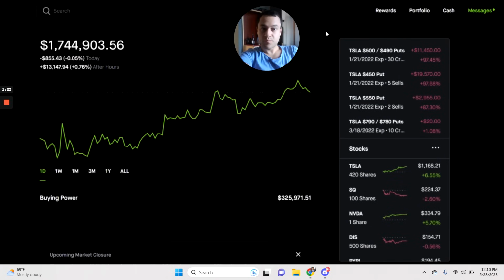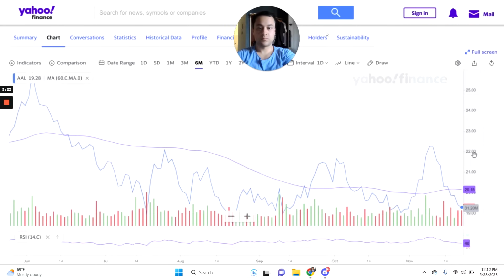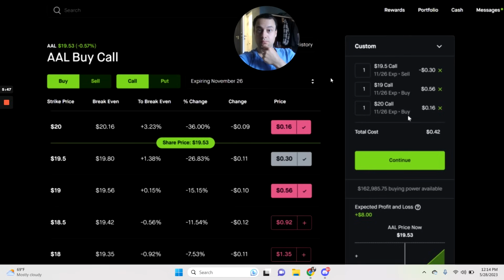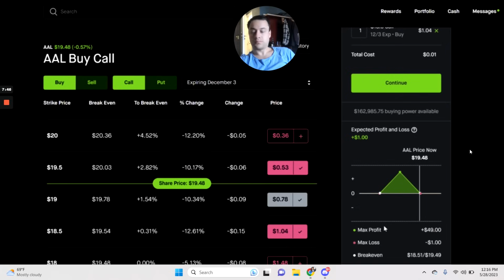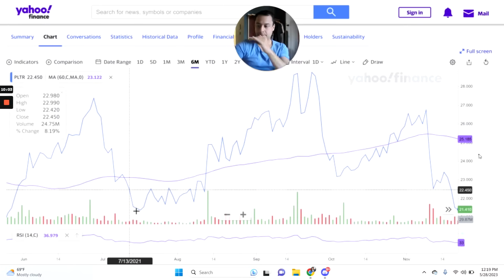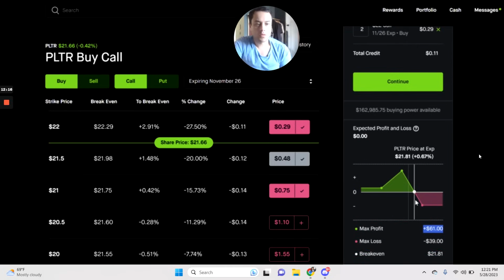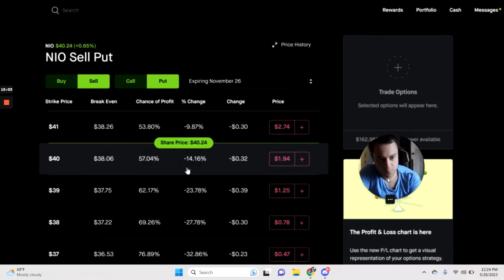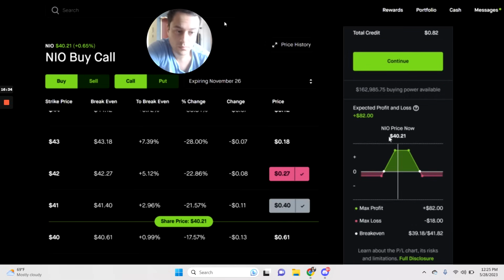50X Your Money Using THESE Cheap Option Trading Strategies